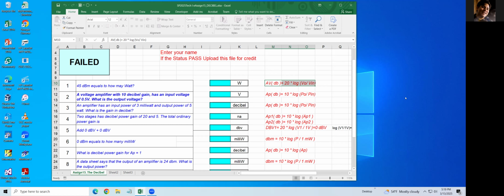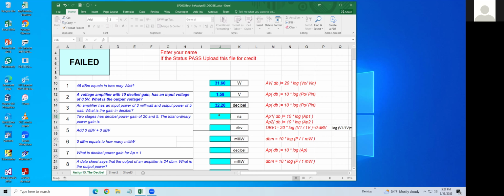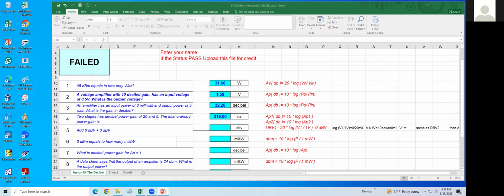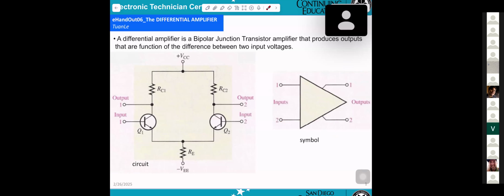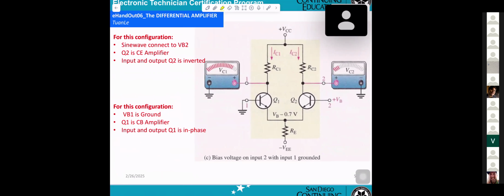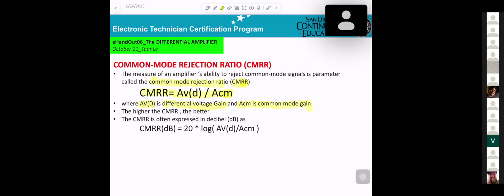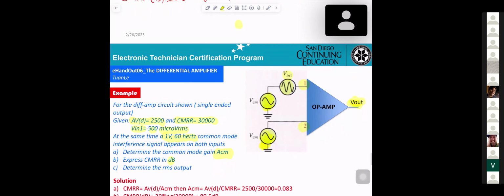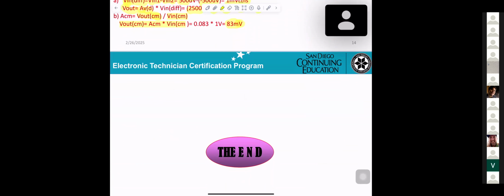Tech I SP 2025_The Diferential Amplifier on March 13, 2025